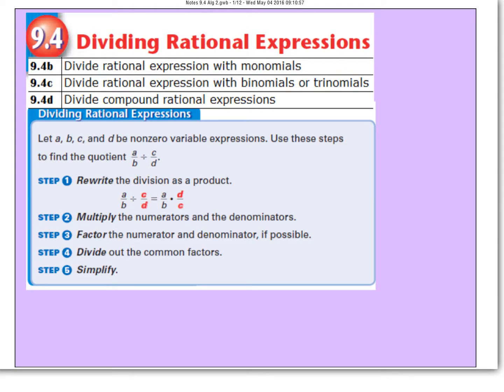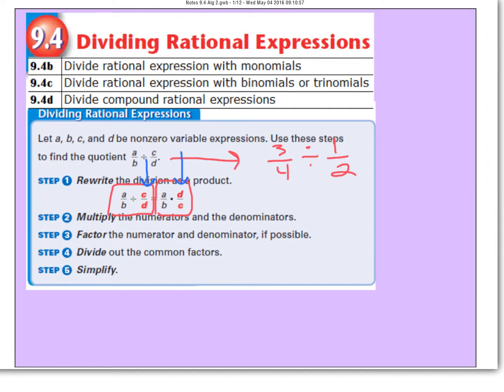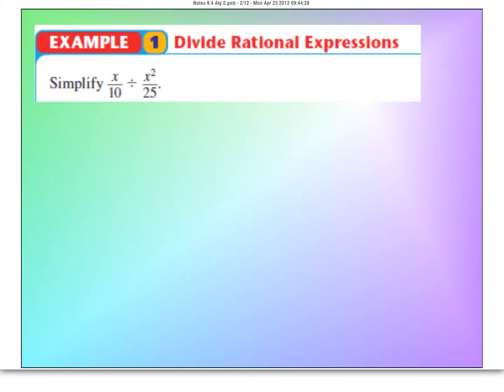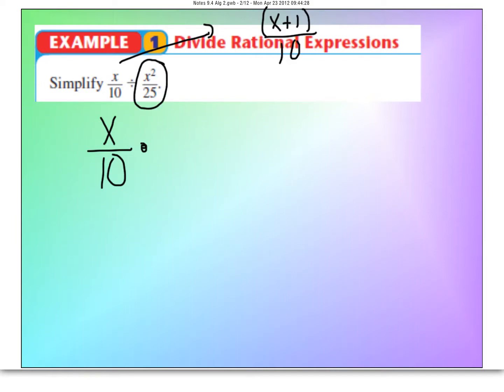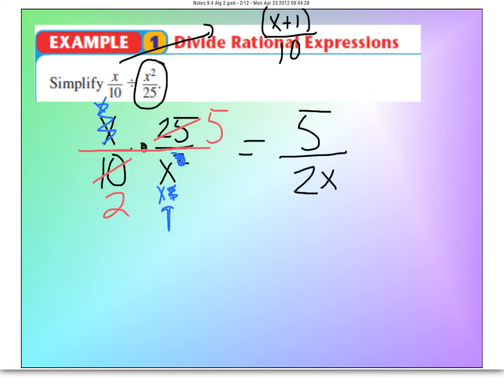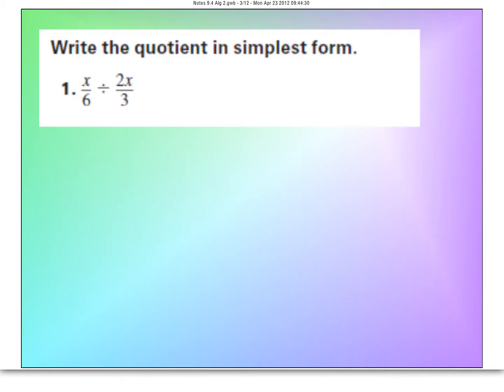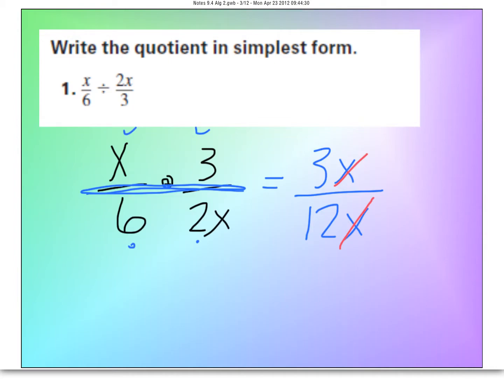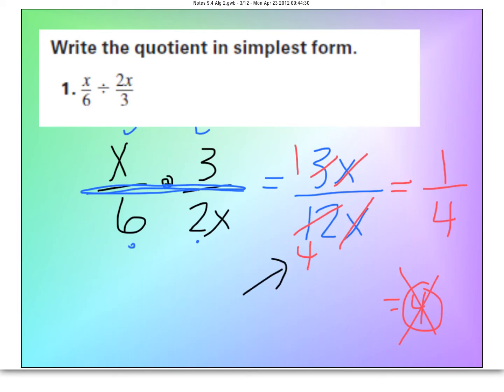9.4b Alg 2 Notes